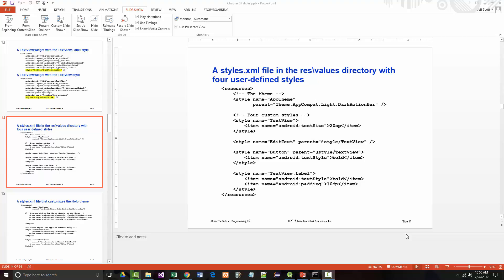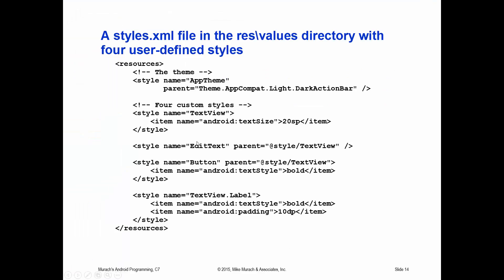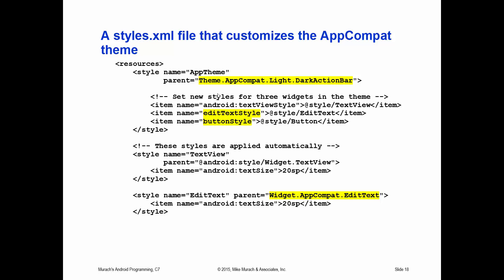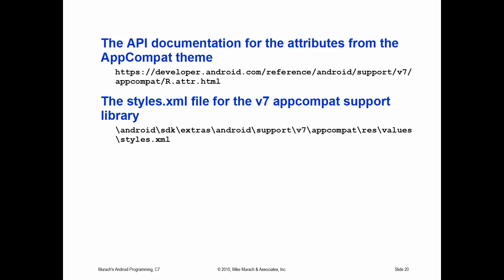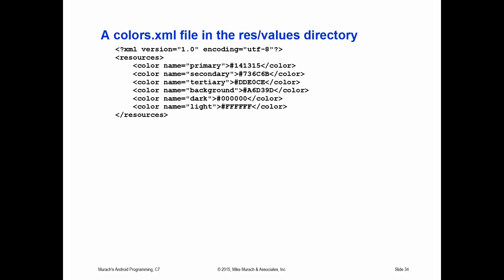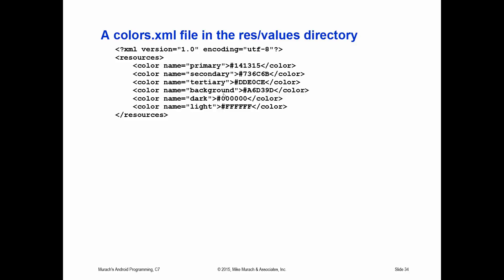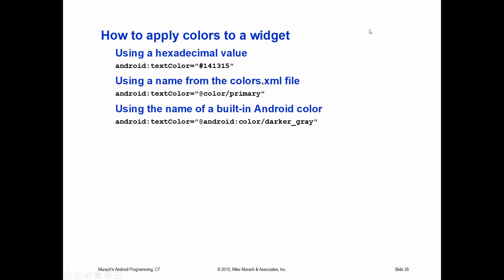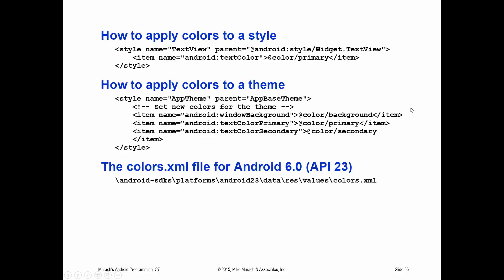AWD1112 - Android - Ch07 - PPTs - Part02